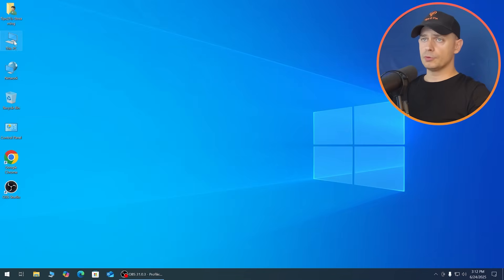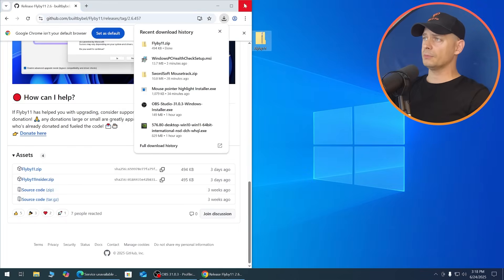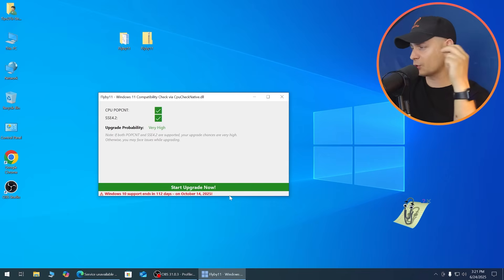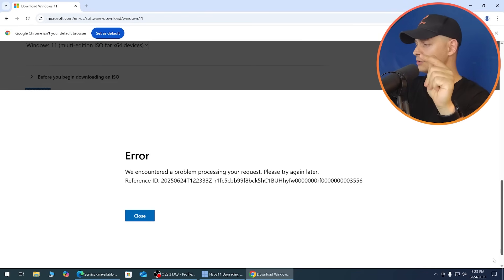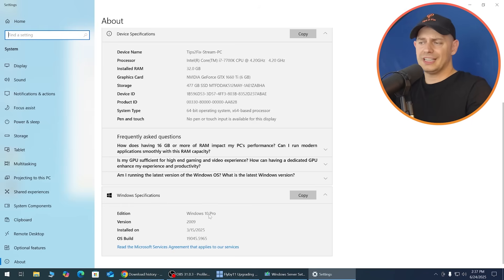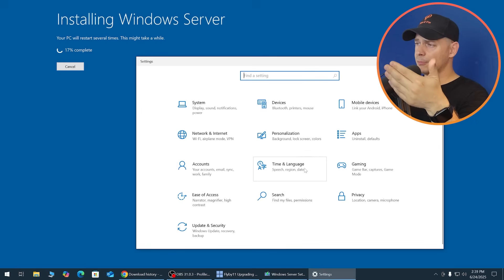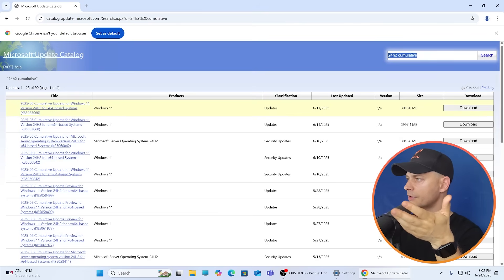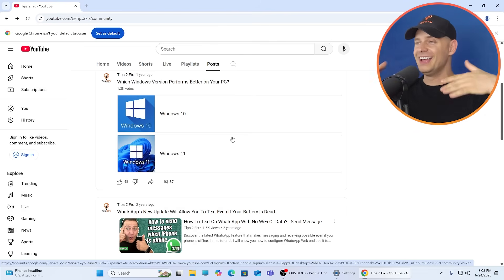How to Install Windows 11 on Unsupported PCs (2025) – Easiest Updated Method!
In this step-by-step tutoria, I'll show you How to install Windows 11 on unsupported PCs in 2025 using the easiest updated method – no CMD, no registry hacks, just a few simple clicks.

You'll use an updated and beginner-friendly tool that makes the process as easy as a few clicks.
I also explain how to check if your CPU supports SSE4.2, a new requirement for Windows 11 24H2+.
You’ll learn how to download the official ISO, choose the correct language, and upgrade without losing files. Plus, I cover common problems, update limitations, and how to stay secure on an unsupported system.

💡 Why Upgrade to Windows 11?
Upgrading to Windows 11 gives your PC the latest features, enhanced security, and a more modern interface.
It’s optimized for performance on newer hardware but still works great on many older unsupported PCs — if done right.
Windows 10 support ends soon, so switching ensures you keep getting critical updates and protection.
With tools like FlyBy11, you can now upgrade easily without needing CMD or registry hacks.
This video shows you how to do it safely, step-by-step — even if your device isn’t officially supported.

⏰ Chapters:
0:00 - Intro & Purpose of This Video
0:30 - Should You Upgrade to Windows 11?
1:13 - System Specs Used in This Video
2:22 - Using PC Health Check Tool
3:03 - Introducing FlyBy11 Script Tool
4:01 - Check CPU for SSE4.2 & POPCNT Support
5:20 - When to Avoid Windows 11 24H2
6:18 - Microsoft's New Hardware Block Explained
7:19 - Start the Windows 11 Upgrade with FlyBy11
8:05 - Download the Official Windows 11 ISO
9:18 - Choose the Correct Language for Your ISO
10:07 - Start the Upgrade Process (Drag & Drop ISO)
10:52 - Optional Driver Downloads and Updates
11:18 - Check If File & App Retention Works
11:56 - Fix Setup Stuck Issues During Install
12:55 - Common Errors and Future Fixes
13:38 - RAM, 64-bit CPUs, and Upgrade Limitations
14:39 - Upgrade Complete – Verifying Windows 11
15:14 - Windows Update Works – But Not Major Upgrades
17:08 - Bonus: Help the Community with Poll Vote
17:40 - More Videos, Tutorials, and Final Words

📌 Suggested videos During this Tutorial

🎬 How to Clone Windows from SSD to NVMe M2 using Clonezilla for Free - Full Tutorial 2024